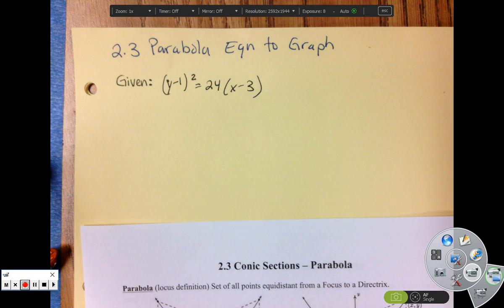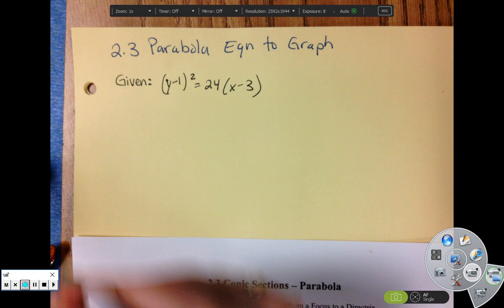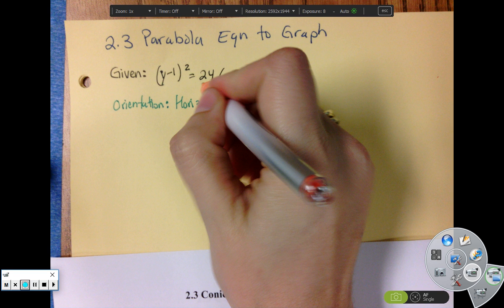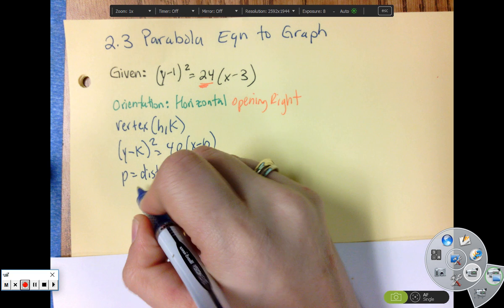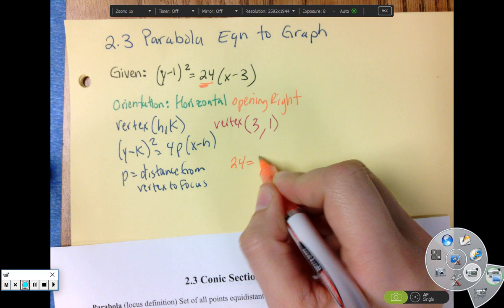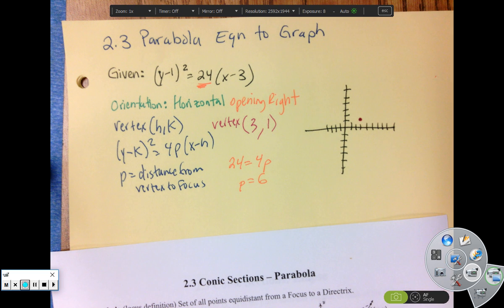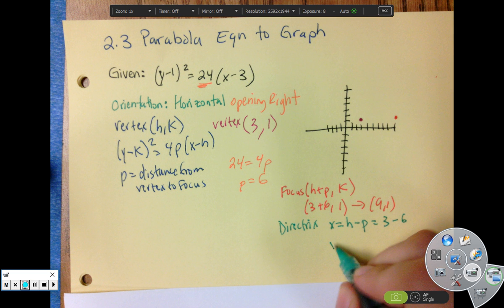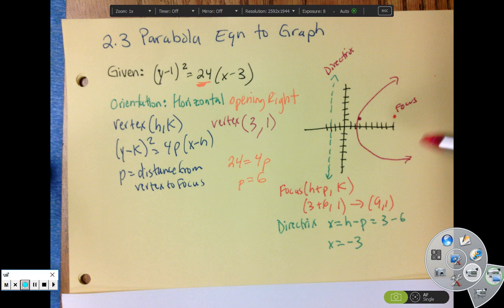2 3 Parabola Eqn to Graph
Watch me work through an example parabola problem. When given a parabola in vertex form I will explain how to identify properties and translate those properties to a graph.